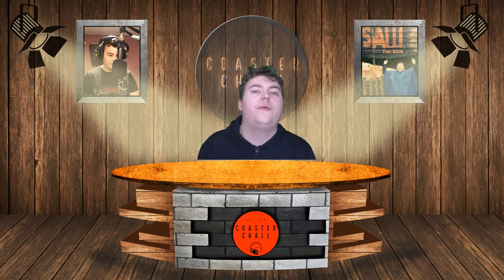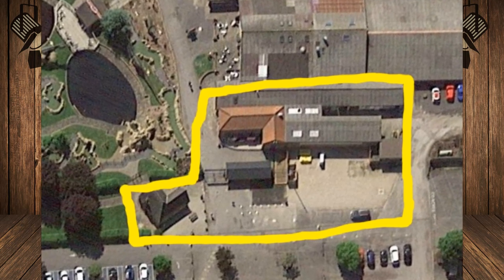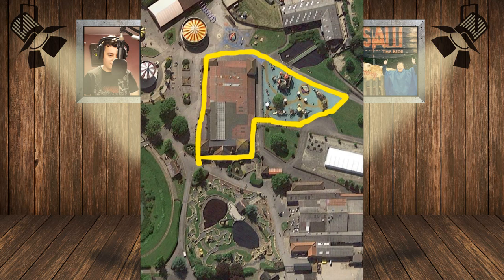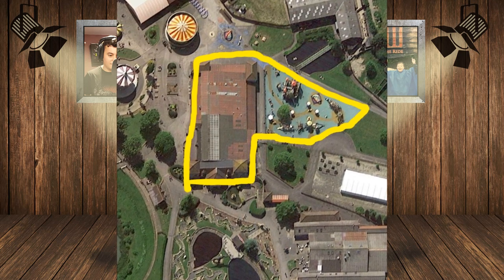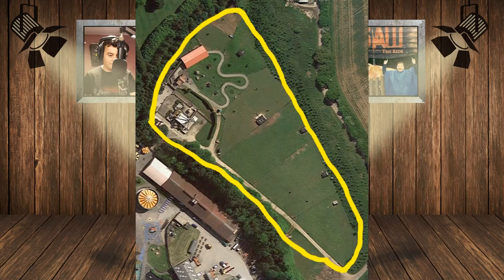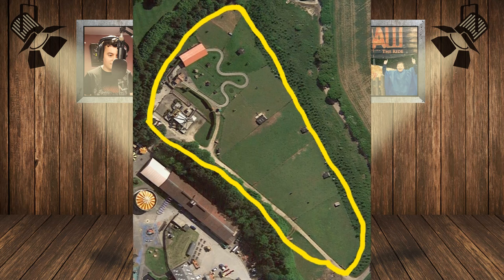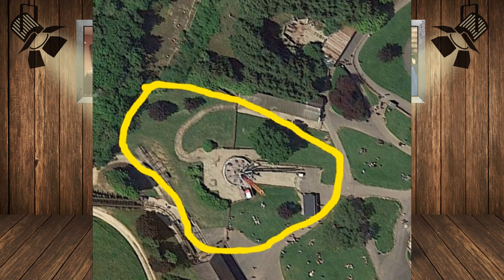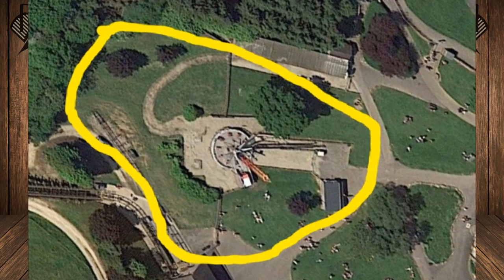How Would I Rebuild Lightwater Valley Theme Park For A Family and Thrill Target Audience?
On this episode of Theme Park Newsroom, I'll be sharing ten areas of redevelopment, in particular, for how I would completely rebuild Lightwater Valley Theme Park for both families and thrillseekers. I'll be discussing ideas for rides and attractions and also my thoughts on why I've chosen these ride ideas and also why a new brand and marketing strategy and is needed too.

Intro: 0:00
Stats and Facts: 2:43
My Thoughts: 16:00
Outro: 17:48